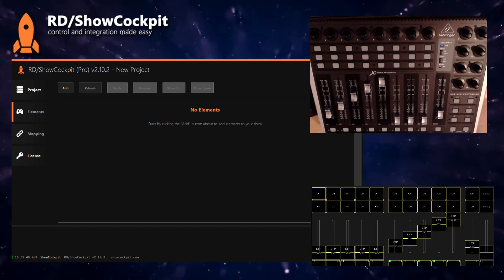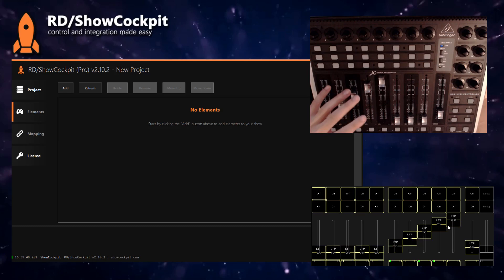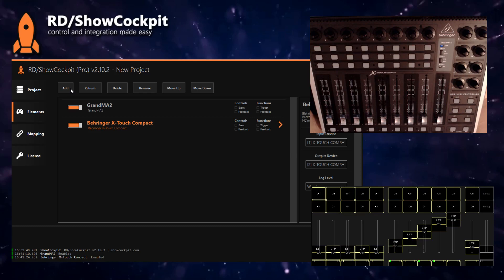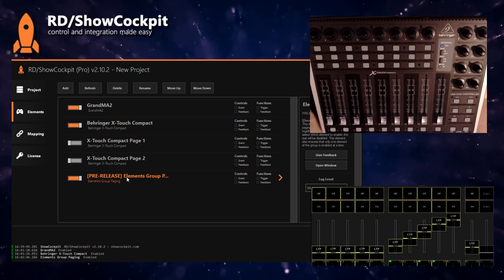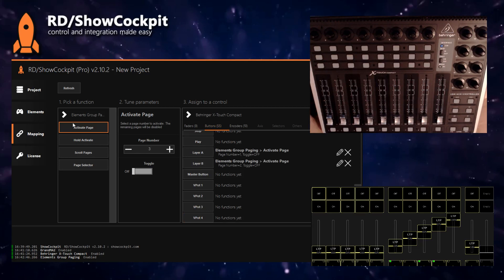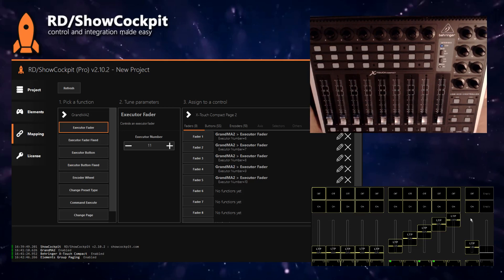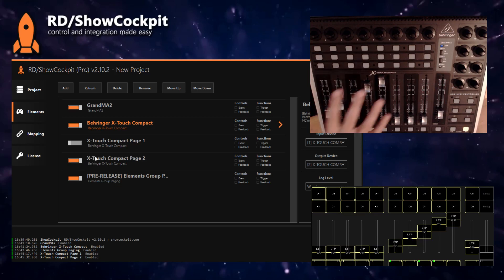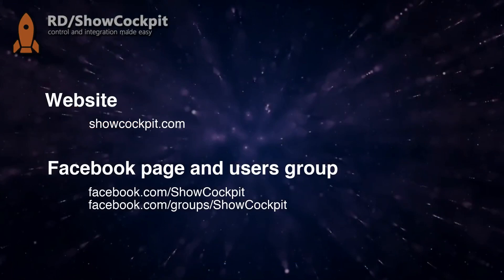How To Setup Pages in ShowCockpit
This video describes how you can have pages in ShowCockpit. In this example, we are mapping the same 5 faders of an X-Touch Compact by Behringer to different Executor Faders in GrandMA2 (MA2) by MA Lighting

RD/ShowCockpit allows you easy configuration of MIDI to MA2 with Feedback (faders and button LEDs).